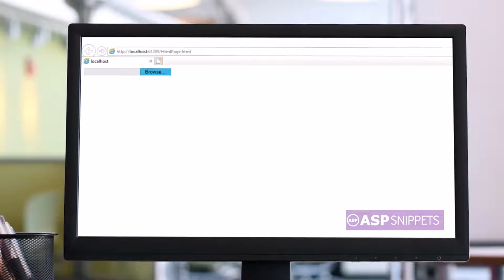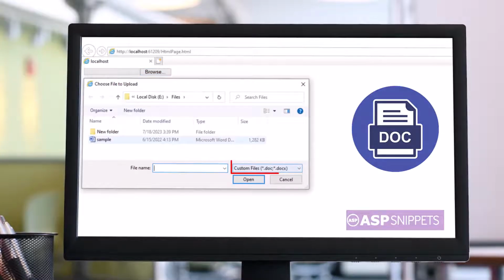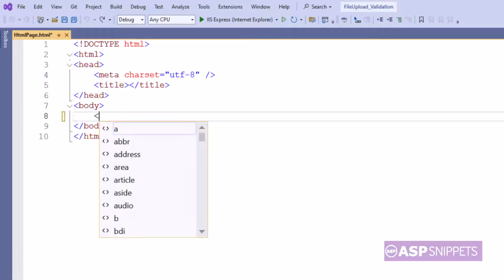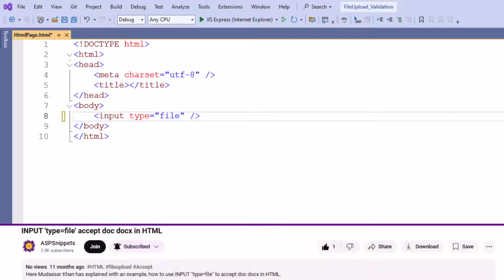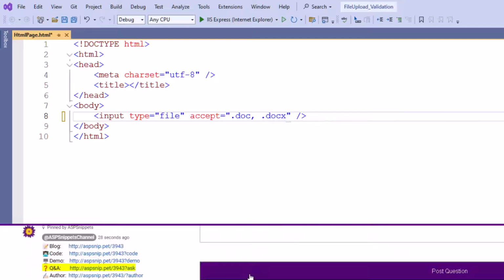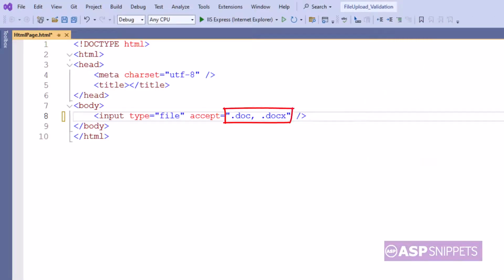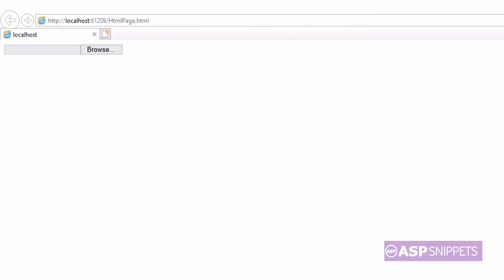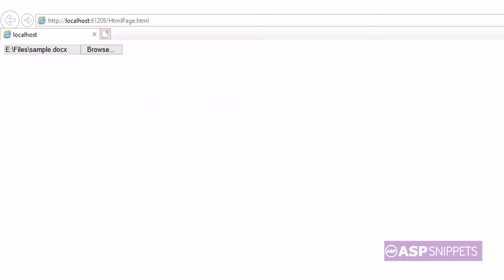INPUT 'type=file' accept Word Documents in HTML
Here Mudassar Khan has explained with an example, how to use INPUT "type=file" to accept Word Documents in HTML.

Chapters:
00:00 Introduction
00:15 Adding HTML FileUpload element
00:25 Adding accept attribute
00:50 Demo